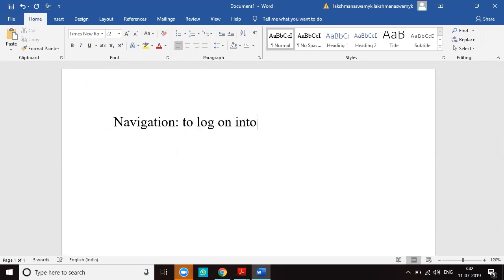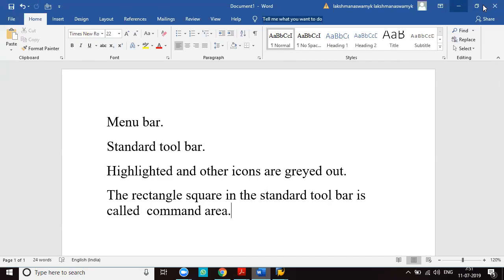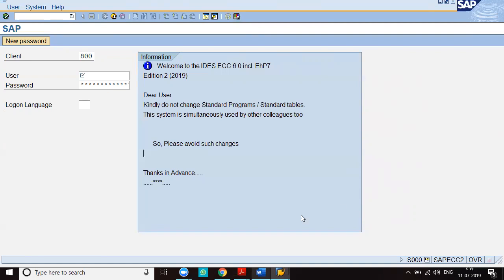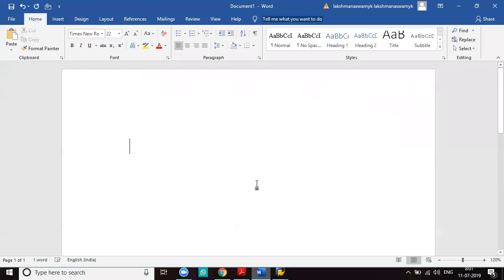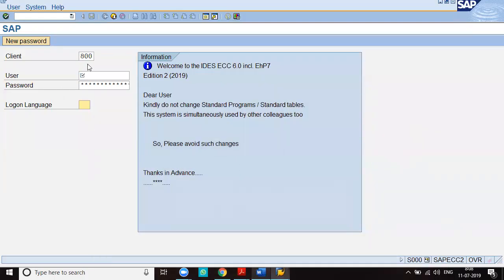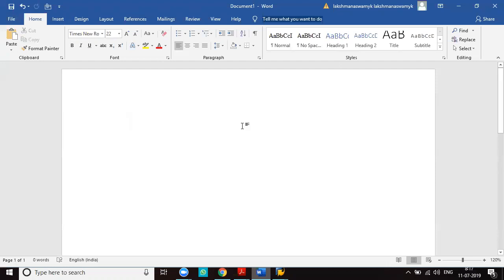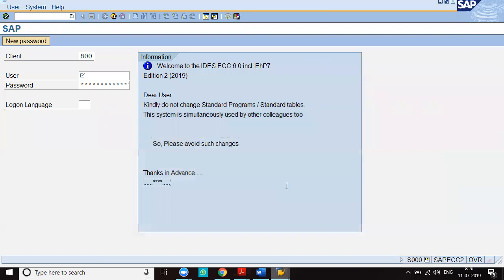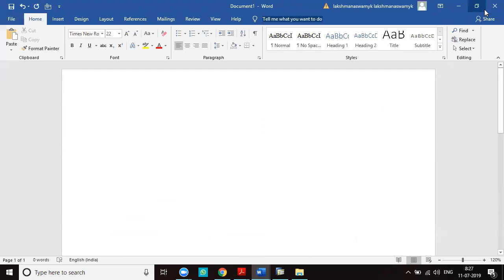SAP FICO training for beginners 2021 | Complete SAPFICO Video Course 2021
SAP FICO  training for beginners 2021 | Class 1 | Complete Fico Course

Course Introdction
Overview on SAP FICO
Enterprise Structure
Account Group
Configuration Steps
.1. Posting Document � FB50
.2. To view posting documents - FB03
.3. To Change Document - FB02
.4. To view GL master record - FBL3N
.5. To view GL master record Line items - FS10N
.6. Clear GL Account - F-03
.7. Reverse a Document - FB08
.8. Mass Reversal � F.81
Accounts Payable
Overview of AP
Configuration Steps
Vendor Master Data
Unit Testing in Accounts Payable
.1. Invoice Posting
.2. Vendor Payments
.3. Reports
Accounts Receivable
Overview of Accounts Receivable
Configuration Steps
Customer Master Data
Unit Testing in Accounts Receivable
.1. Invoice posting
.2. Incoming Posting
.3. Reports
Basic Terms/Tax on sale purchase
Basic Terms
Overview on Taxes Concepts
Taxes in SAP
Taxes in SAP
Calculation Procedure
Tax Jurisdictions
Tax Codes
Configuration Steps
Unit Testing and Reports
AP Down Payment
Overview of AP Down Paymnet
Configuration Steps
Unit Testing
AR Down Payment
Configuration Steps and Unit Testing
Bank Accounting
Overview of Bank Accounting
Manual Bank Transactions
Bank Configurations
Unit Testing in Bank Accounting
Check Management
Auomatic Payment Run
Cash Journal
Overview of Cash Journal
Configuration
Cash Transaction Postings
Accruals/ Deferred/ Recurring Entries
Parking/ Hold/ Clearing
Parking/ Hold/ Clearing
Reversal
Reversal
Mass reversal
Bank Reconciliation
Bank Reconciliation Process
Configuration for BRS
Unit Testing
DunningAssets Accounting
Overview of Asset Accounting
Basic Asset Configuration - 1
Basic Asset Configuration - 2
Basic Asset Configuration - 3
Deprection Configuration
Unit Testing in Asset Accounting
Asset Acquisition/ Retirement/ Scrape
Asset Transfer
Reports
Assets Under Construction
Miscellaneous Configuration
Period/ Year End Activities
Asset Data Transfer
Withholding Tax - II
Overview of Withholding Tax
Configurations
Unit Testing
Financial Statement Version
FSV Mapping
Interest Calculation I
Interest Calculation on GL
Interest Calculation II
Interest Calculation on Customers
Foreign Exchange
Overview
Configuration
Unit Testing
Foreign Exchange revaluation
Closing Activities - Day/ Month End Activities -I
Period End Closing
Closing Activities - Year End Activities
Year End Closing
Integration with FI & MMIntegration with FI & SDCO - Overview and Basic Configuration steps
Overview on Controlling
Maintain Controlling Area�
Activate Components/Control Indicators
Assignment of Company Codes to Controlling Area�
Maintain Number Ranges�
Maintain Versions�
CO - Cost Element Accounting
Introduction to Cost Element Accounting
Types of Cost Elements
Cost Element Vs GL Account
Create Cost Element
CO - Defining reconciliation ledger
Overview
Configuration Steps
CO - Profit Center Accounting
Profit Center Assignments
Basic Settings�- Configuration Steps
Master Data �- Configuration Steps
Actual Postings �- Configuration Steps
CO - Cost Center Accounting
Introduction and Master Data
Configuration Steps
Creating Cost Center Group
Creating activity types
Creating statistical key figures
Unit Testing
CO - Cost Center Planning
Configuration Steps
Reports on cost center planning
CO - Internal Orders
Overview
Configuration Steps
Unit Testing
Reports of internal orders
CO - Internal Order Planning CO - Internal Order Settlement
Overview of Internal Order Settlement
Configuration
Unit Testing
CO - Product costing - Overview
Overview
Cost Flow in Product Costing
Product Cost Components
Master Data for Product Costing
Material Ledger - Overview
Cost Sheet
Costing Run
CO - Profitability analysis
Overview
Basic Terms in PA
Approches in PA
Master Data
Pritability Segments
Characteristics and value fields
Actual Value flow overview in PA
CO-PA Planning